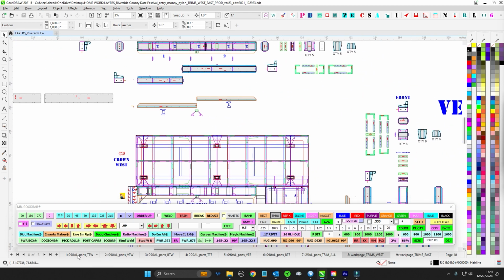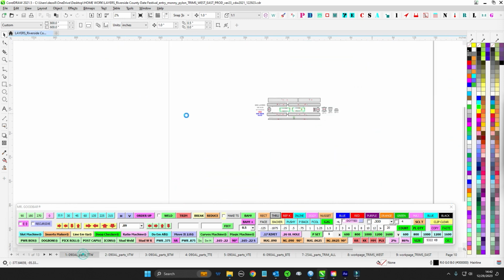Riverside County Fairgrounds Date Festival Pylon Sign - Trim Boxes East and West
...aaaaaand DONE!

Gettin' it how we livin'...